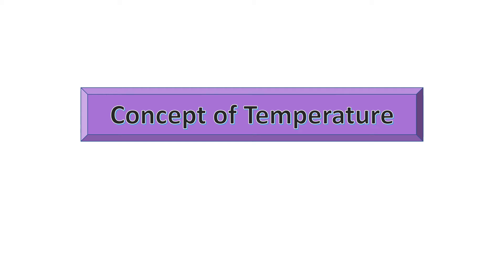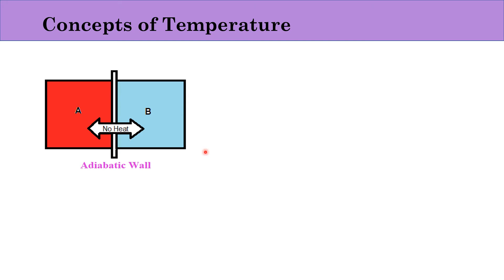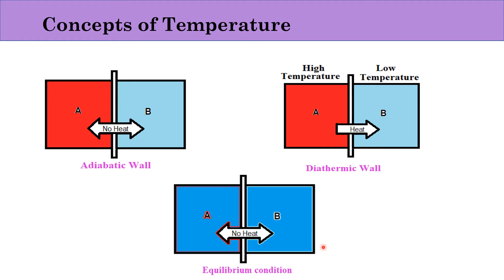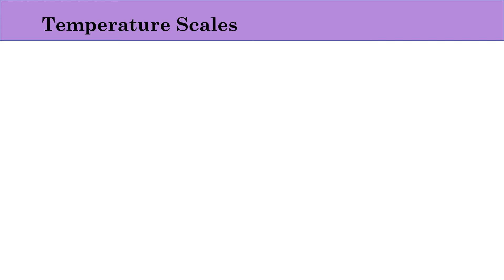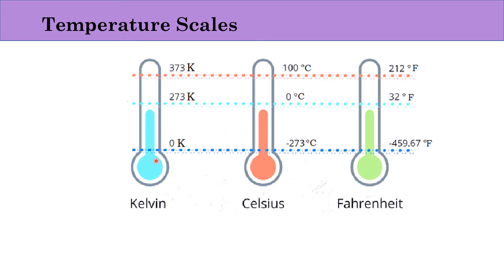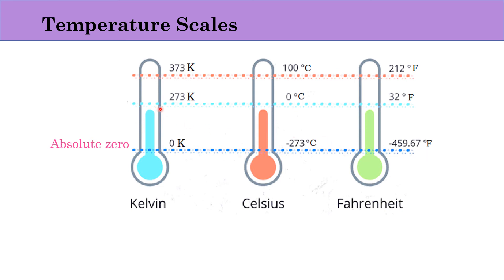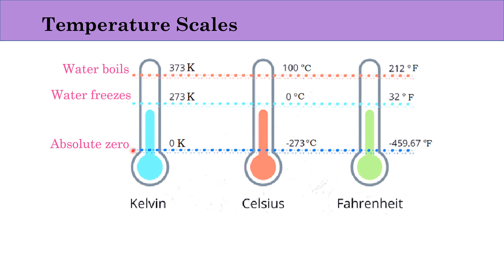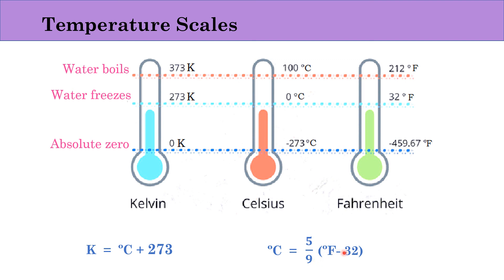Concept of Temperature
Temperature and temperature measurement